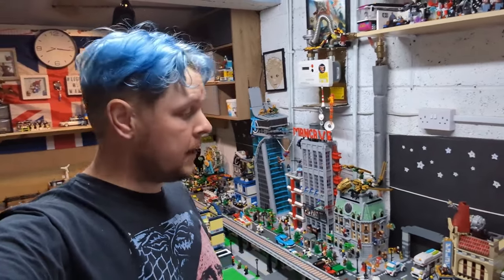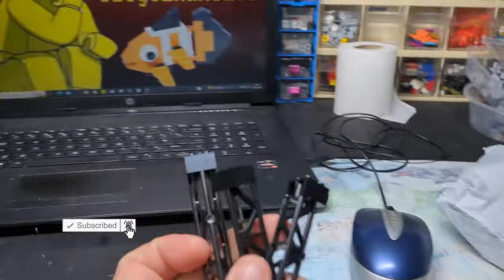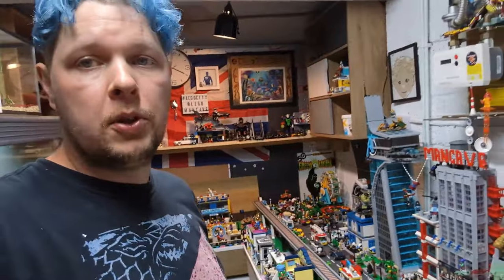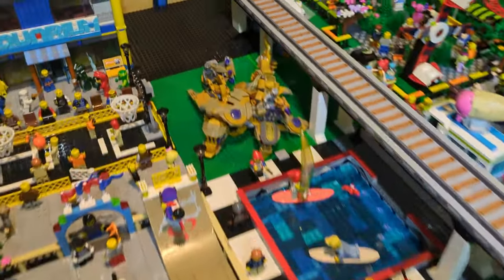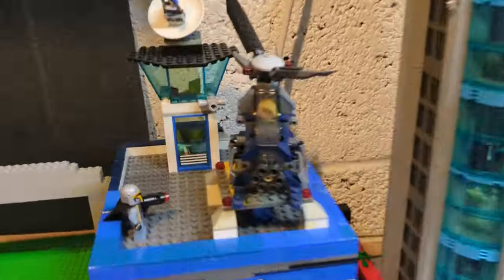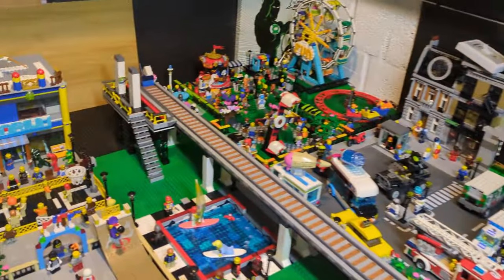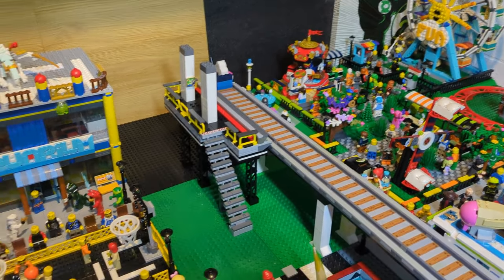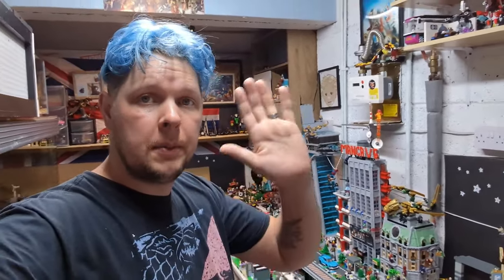LEGO City Gets NEW Building's!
- Added a new Train Station and Coffee Shop to the Lego City!

(Links Below)